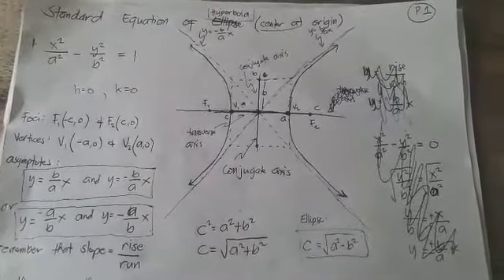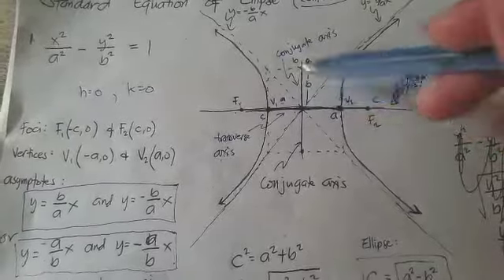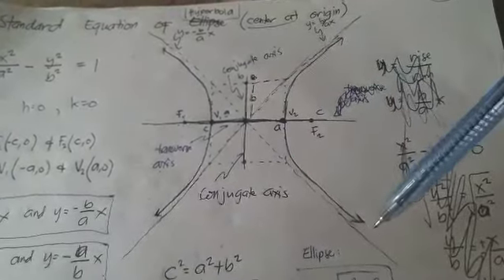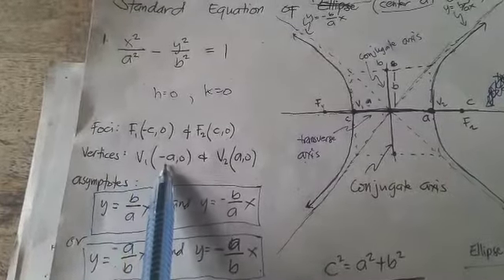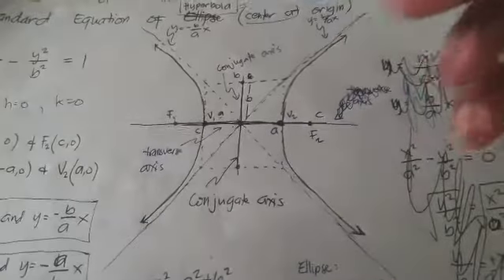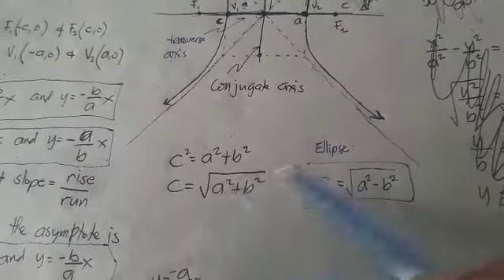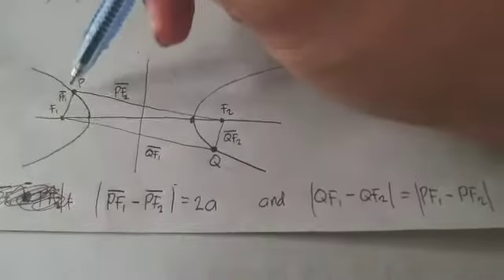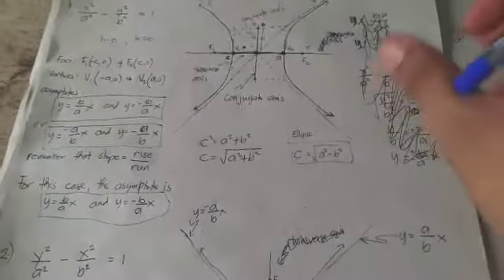Standard Equation of Hyperbola at the Origin